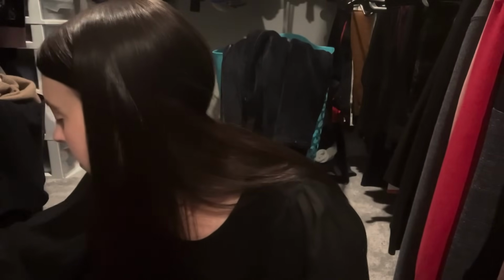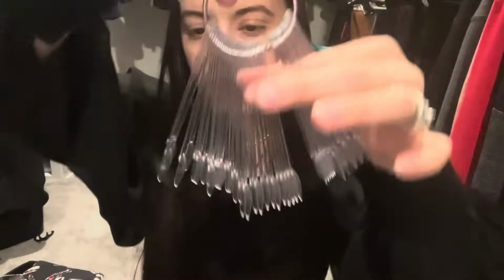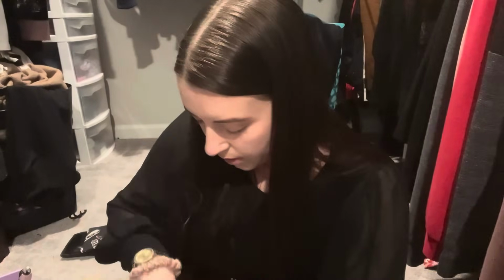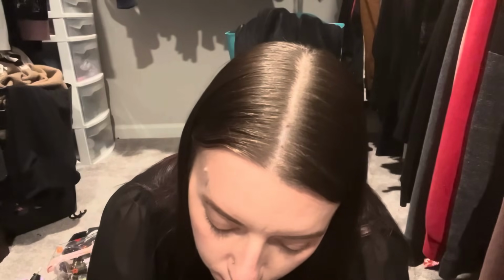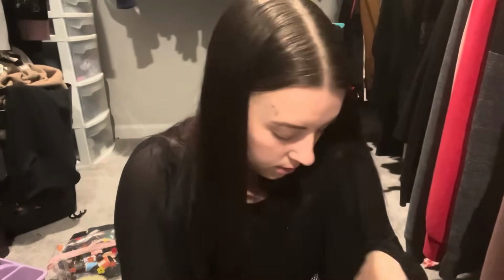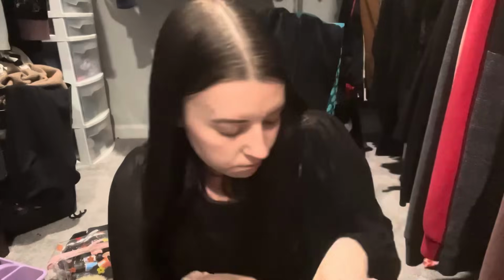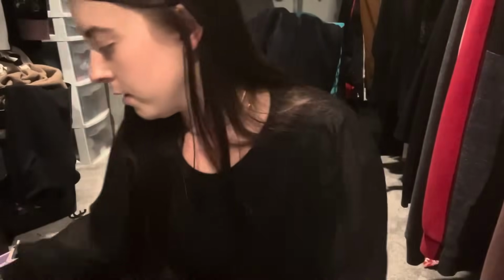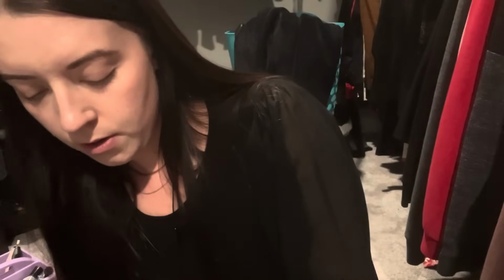ASMR Doing Your Nails for a Date (mic brushing, filing, rummaging & scrubbing)Pt 3 of the 15kSpecial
This video is the third an final video  in my 15k subscriber special where a friend gets you ready for a date in their closet 🖤✨In this video, we start out by filing and shaping your nails, then we scrub them to get them nice and clean, apply cuticle oil, and paint them! Triggers include lots of rummaging, mic brushing, scrubbing, lid sounds, fabric/microfiber towel, buffing, skin, lotion, lid, and tracing sounds!

Thank you so much for 15k and I hope you enjoyed this series 🖤✨